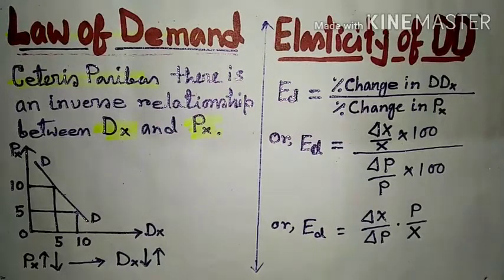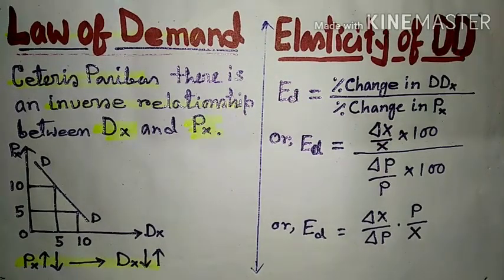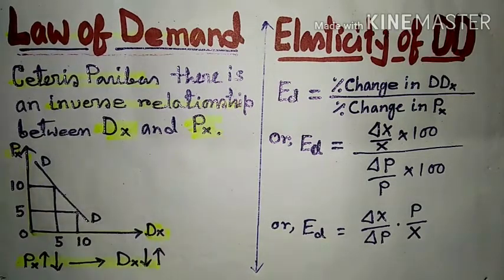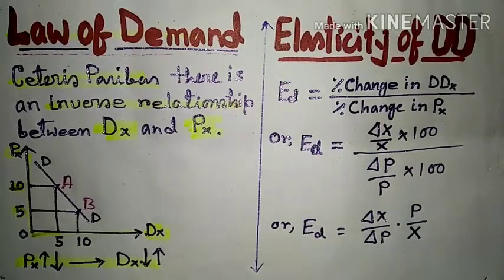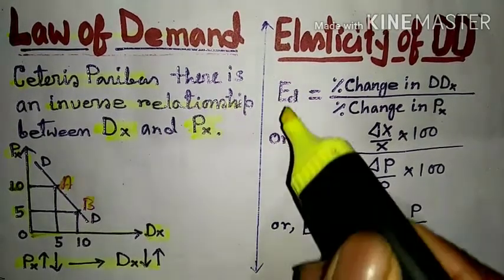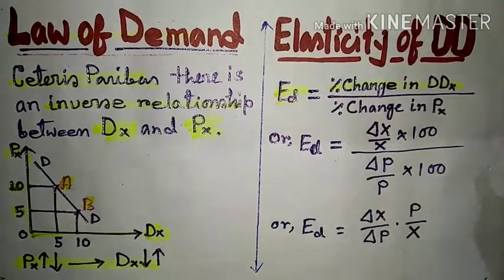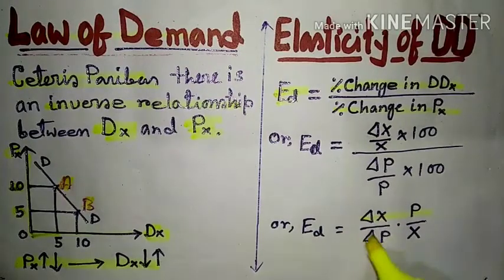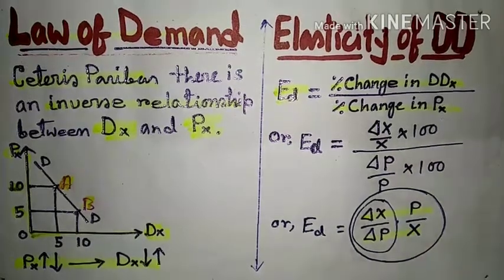PGT, NET: Law of Demand and Elasticity of Demand-2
Law of Demand and Elasticity of Demand-2